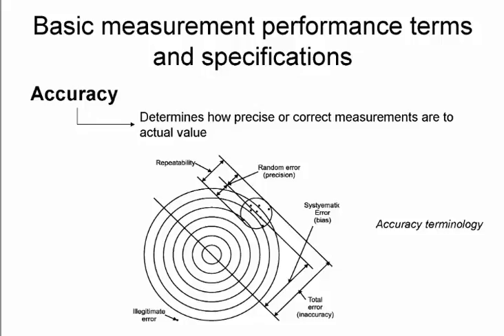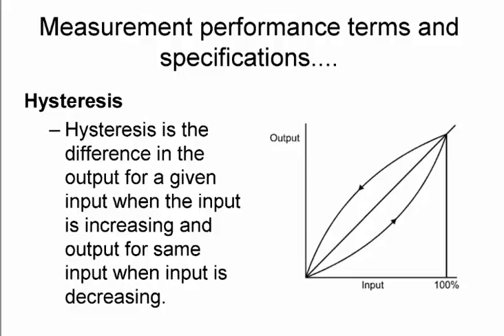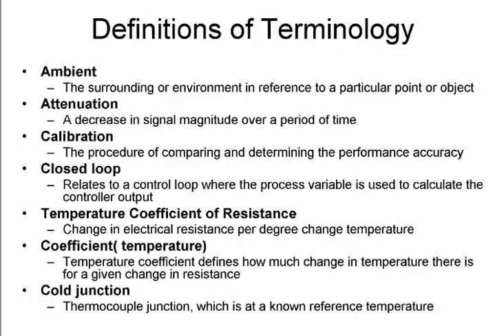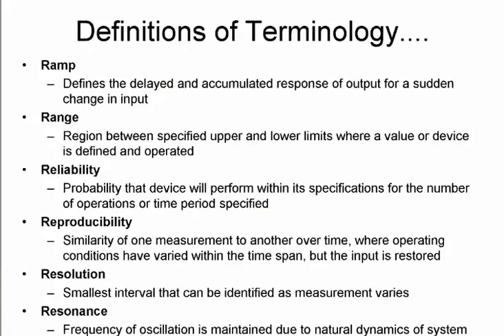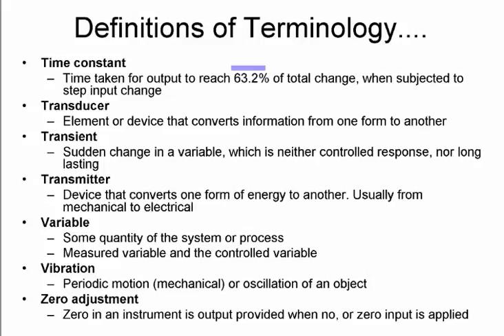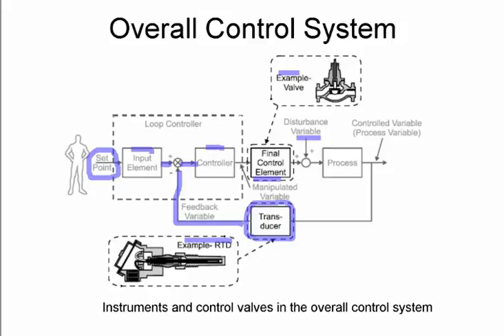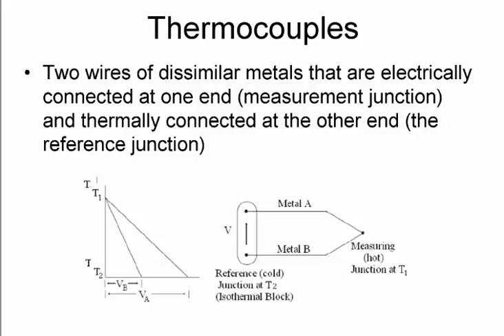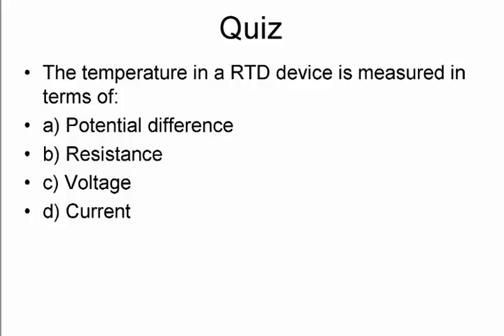Overview of Process Instrumentation and Various Types of Measurement Introduction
Process instrumentation is all about measuring, recording and controlling the necessary parameters involved in an action. Hence it is important to maintain a greater level of precision in this process.

This course gives a complete idea about process instrumentation, various types of measurements involved depending upon the situation and instruments used for this purpose.

After completion of this course, students will get a wider and clear idea about level, pressure, temperature, flow measurement and also about smart transmitters.